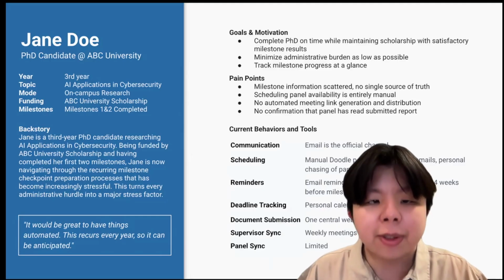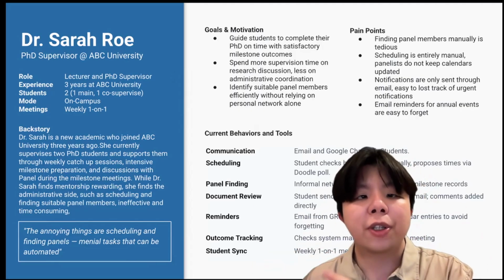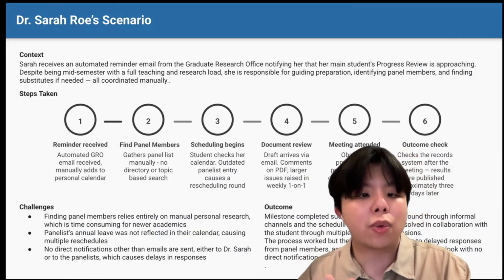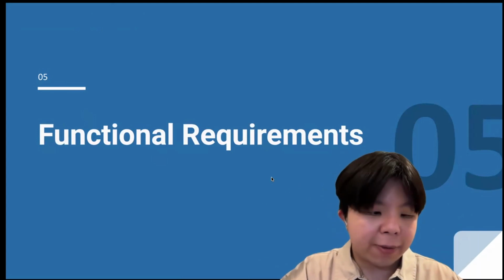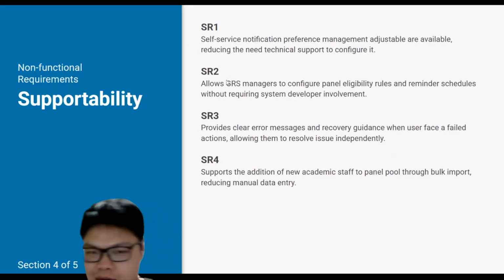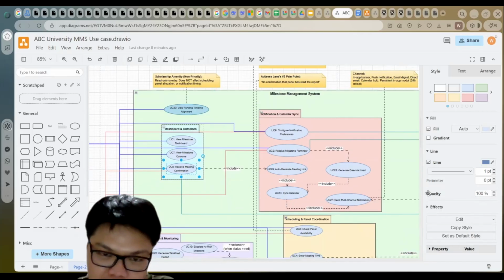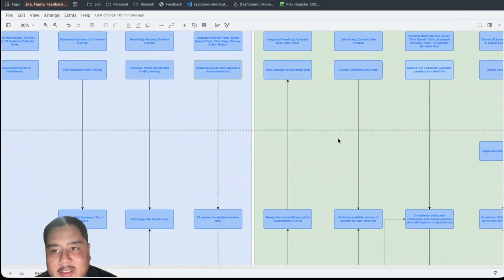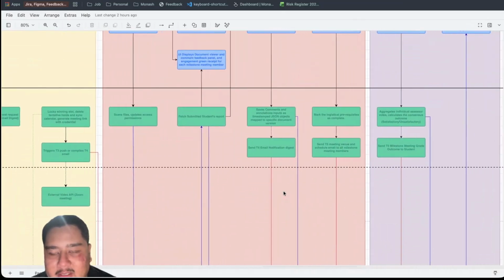ITI9138 Assignment 1 Group 1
This video shows the Ideate phase of a Milestone Management Platform for ABC University